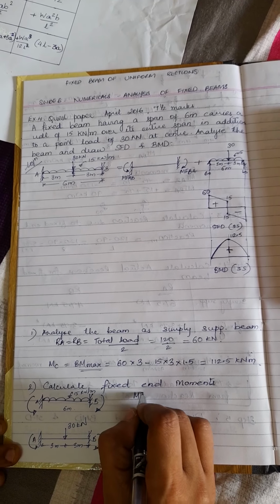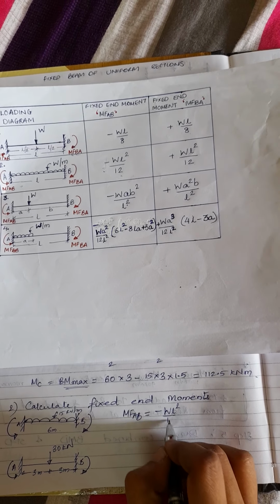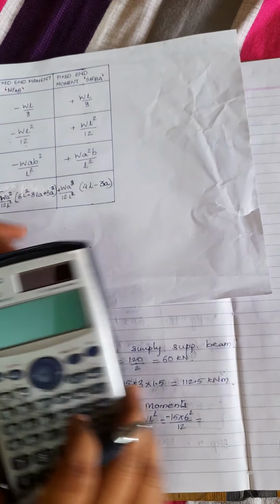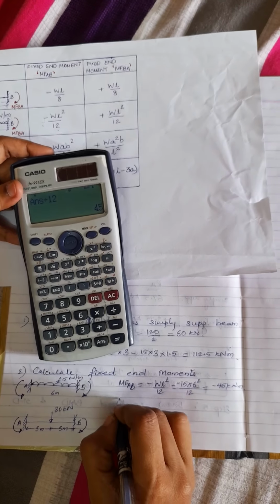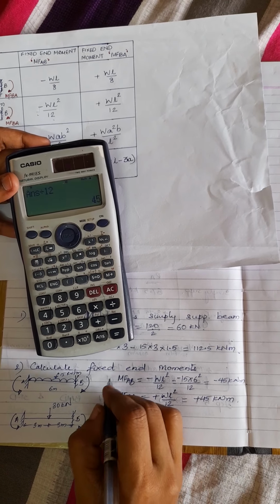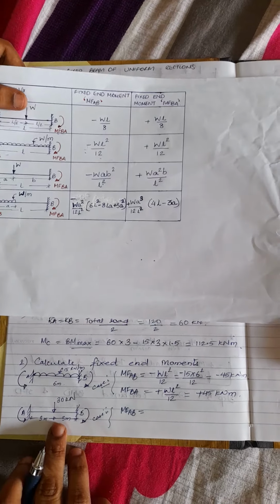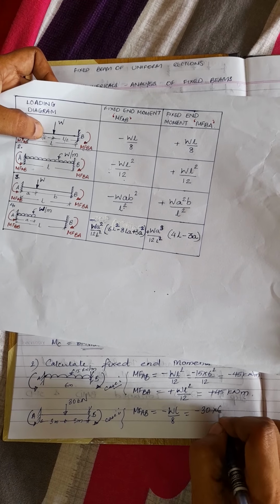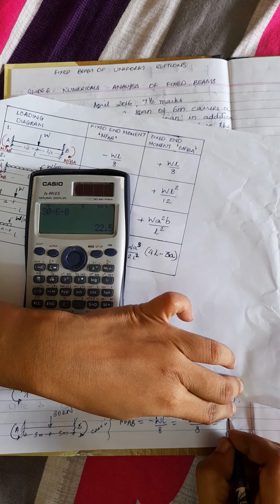Fixed beam ex 5: 2 of 3